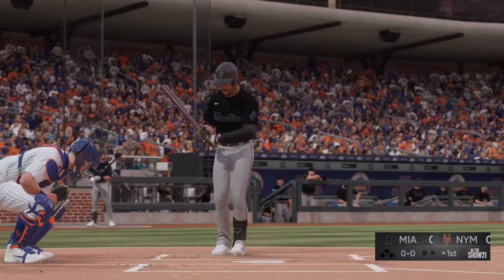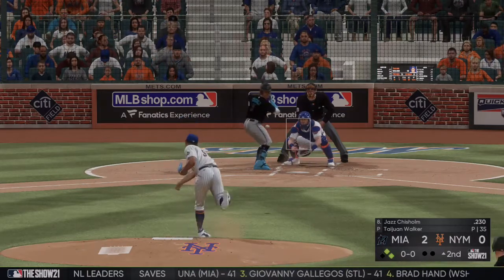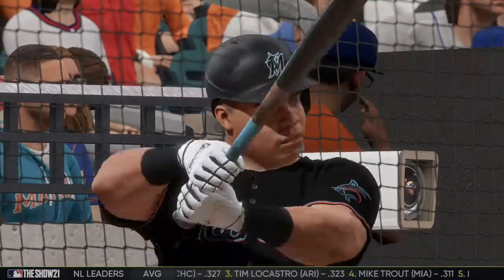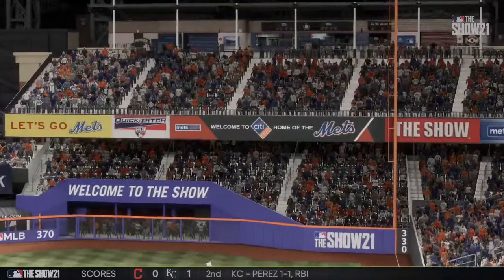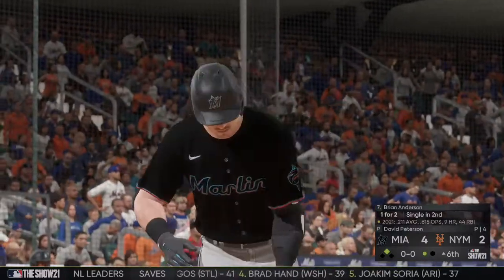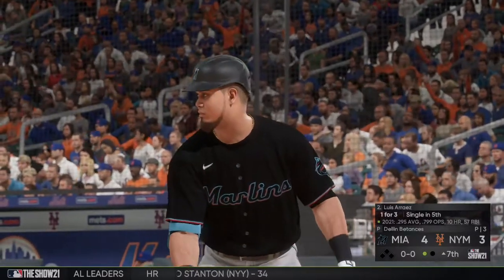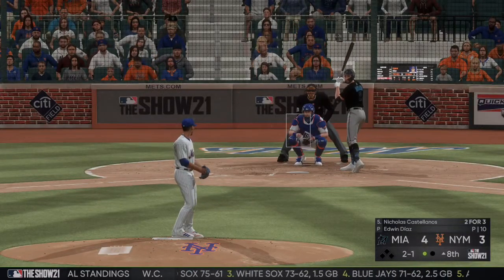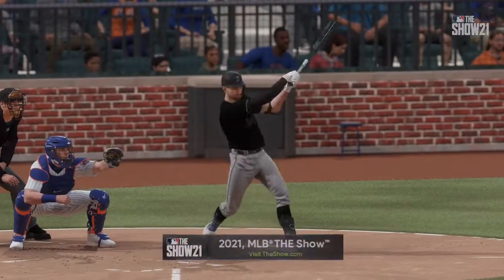MLB The Show 21 (PS4) (Miami Marlins Season) Game #135: MIA @ NYM